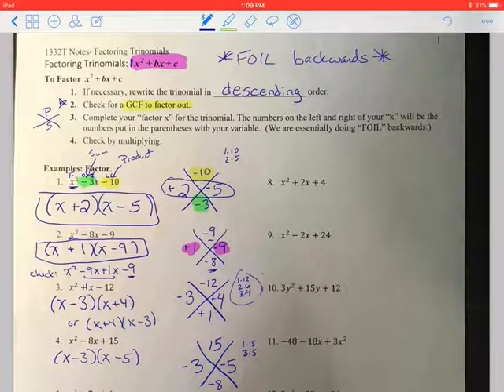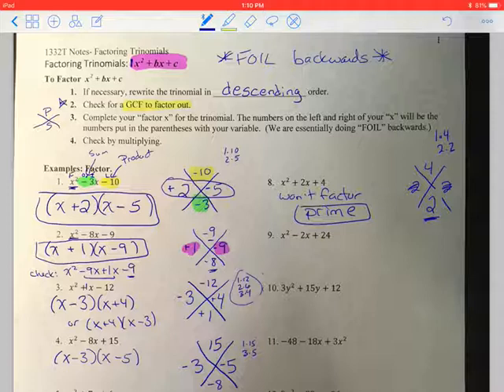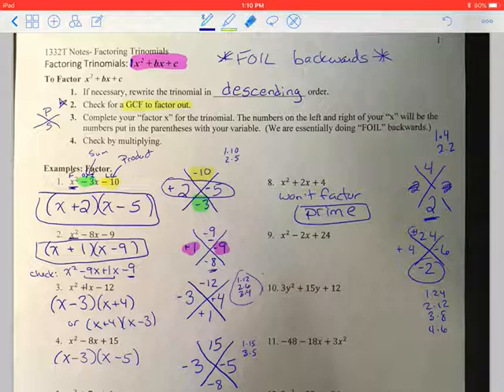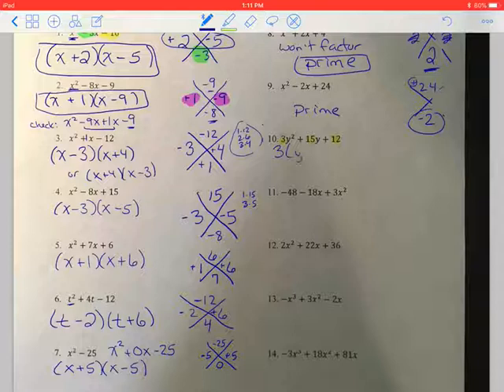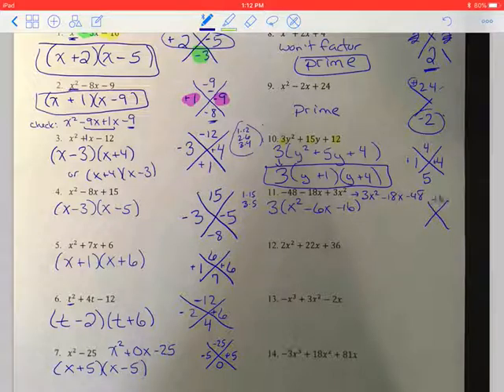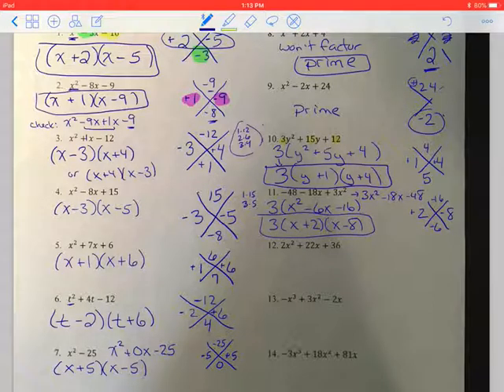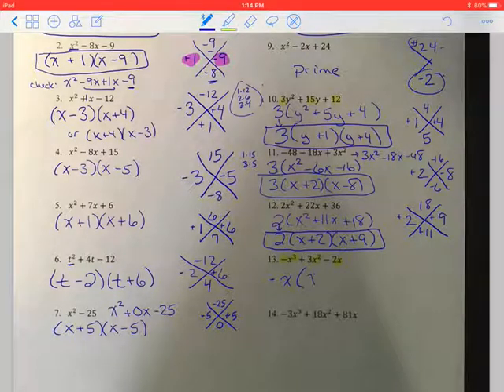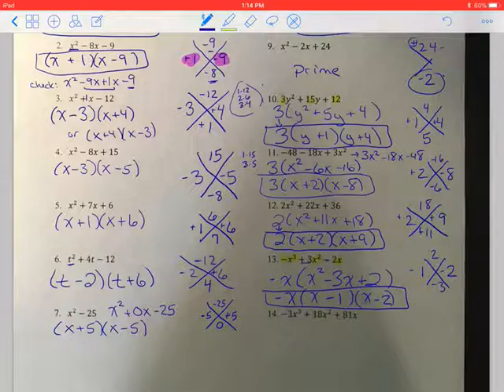Factoring aTrinomials - Video 2 with sound